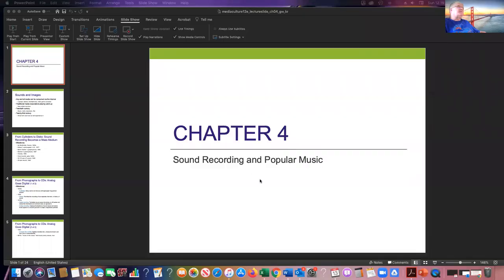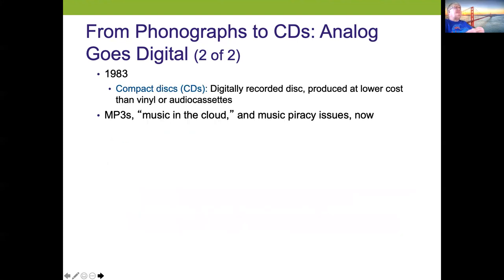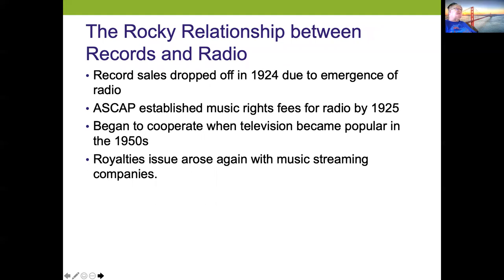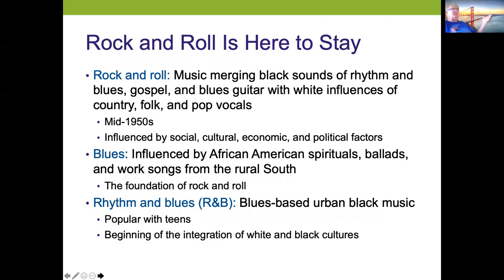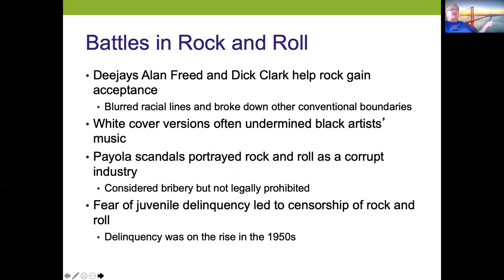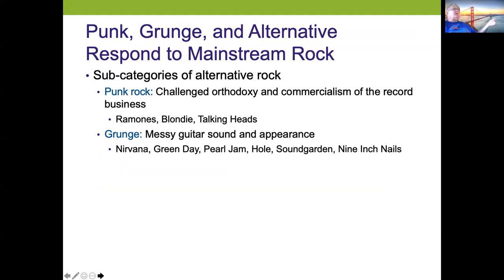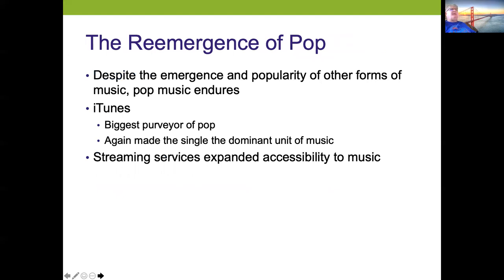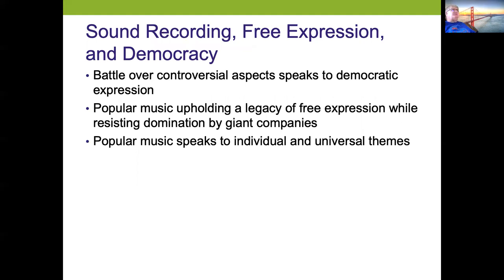MAC 143 Chapter 4 Lecture